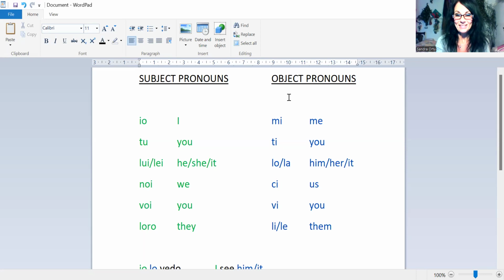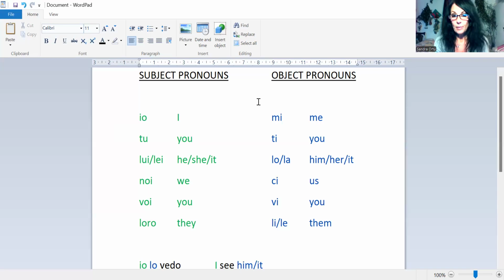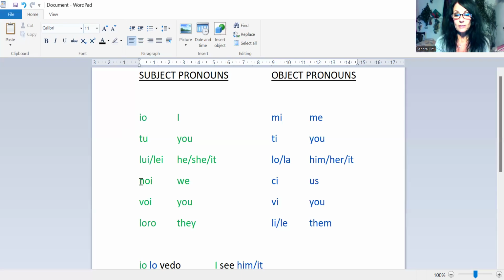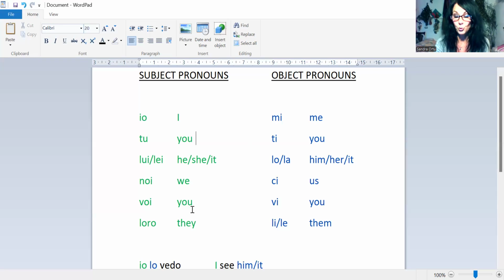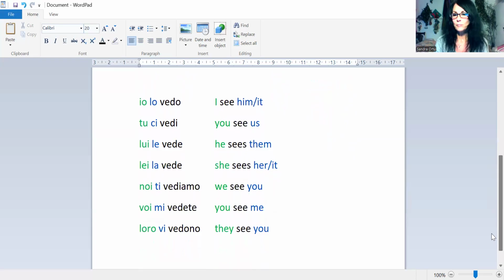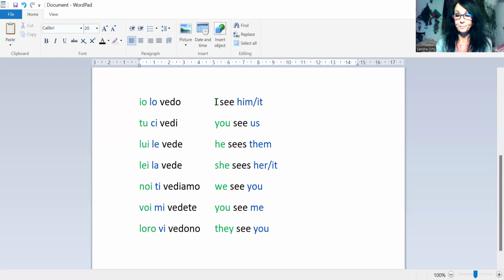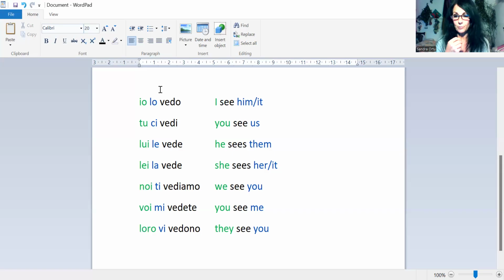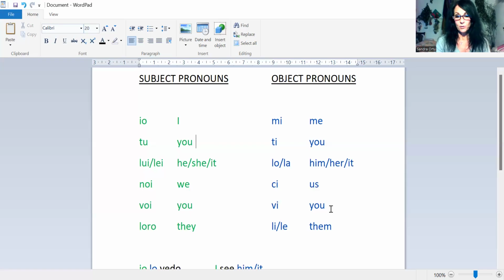PRONOMI SOGGETTO E OGGETTO -(PART 2) ITALIAN FOR ALL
Comparing Subject and Object Pronouns
ITALIAN FOR ALL